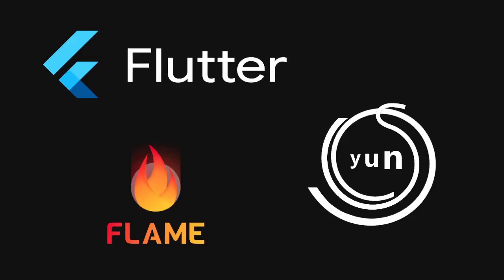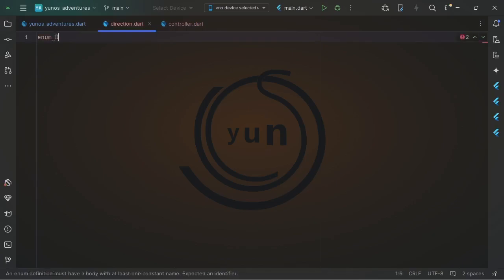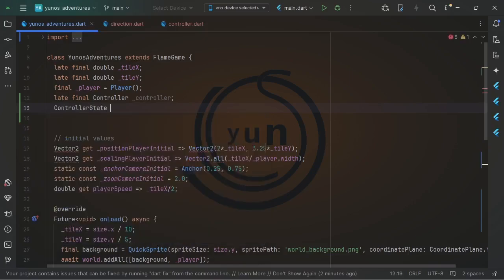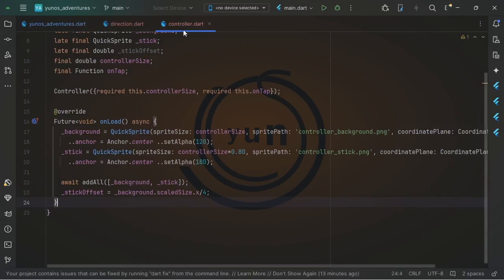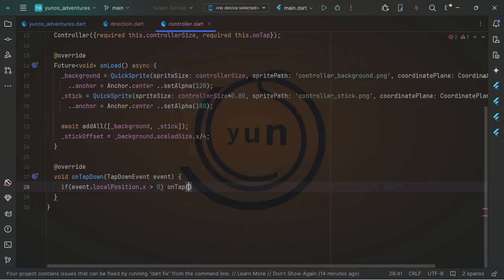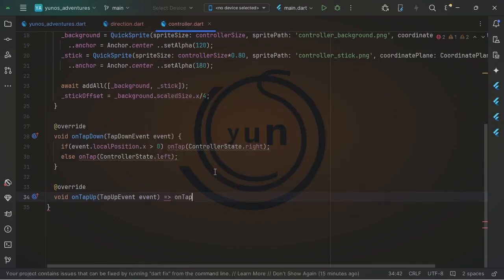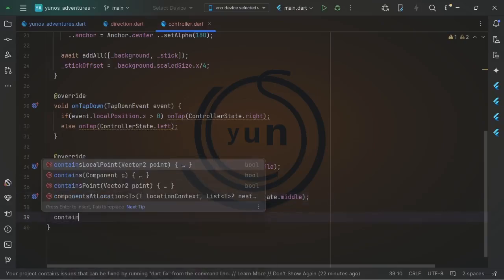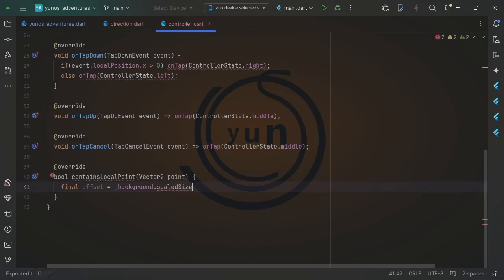Yuno's Adventures Game - Custom Game Controller, Tap Callbacks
Custom Game Controller, Tap Callbacks, Contains Local Point, Direction, Controller State

Flutter, Flame, Dart, Mobile Game Development, Coding

Yuno's Adventures
A 2D side scrolling mobile game is being developed with Flutter's most popular game engine, Flame.